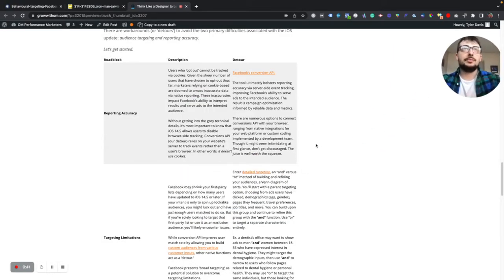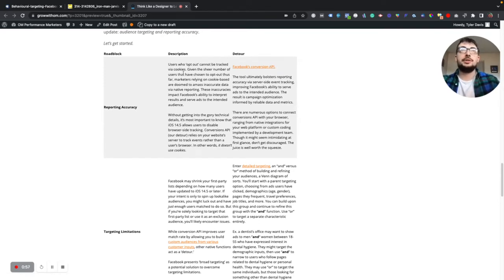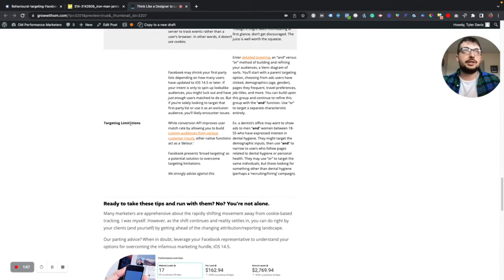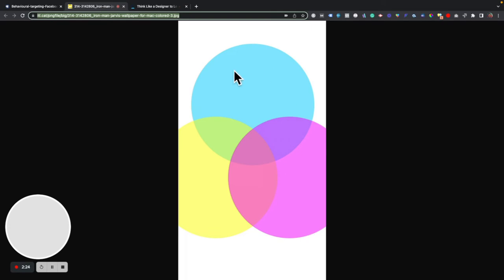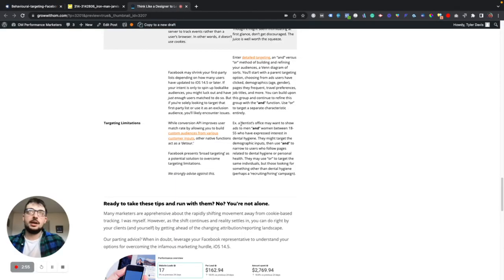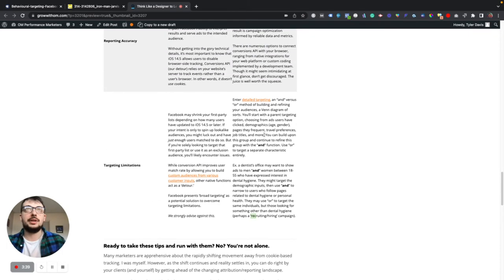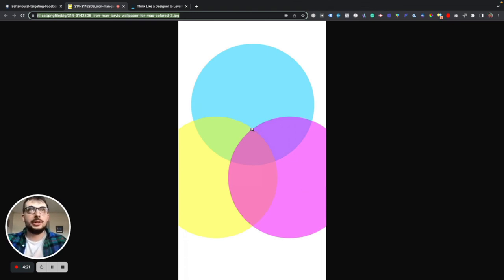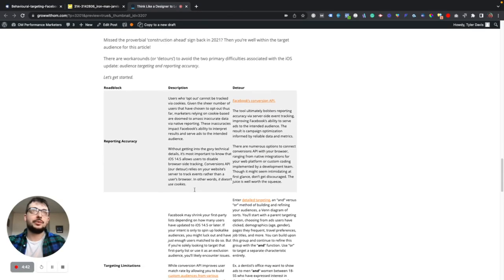Detours to Facebook Advertising Roadblocks Created by iOS 14.5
Apple's iOS 14.5 negatively impacted Facebook's native reporting accuracy and intended audience targeting. Here are two workarounds to explore!